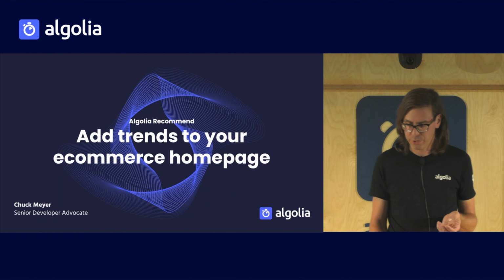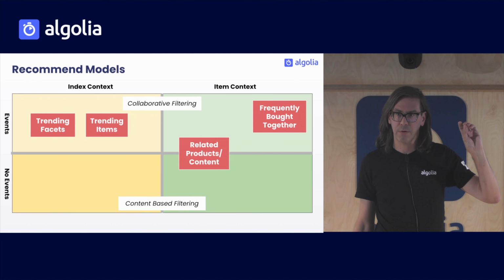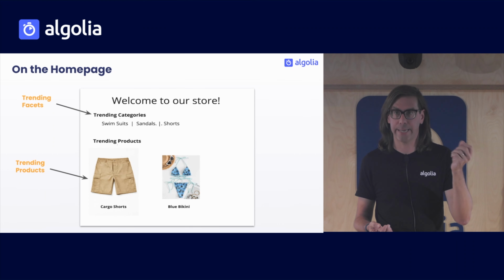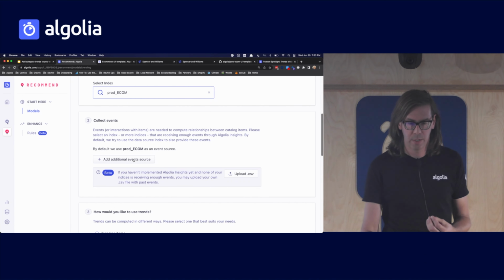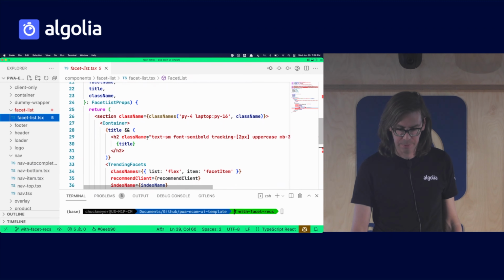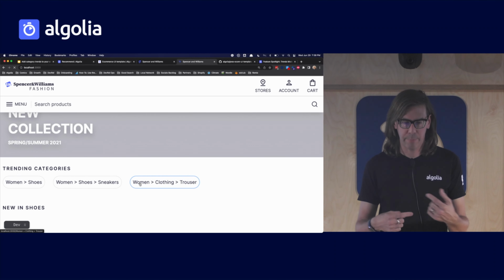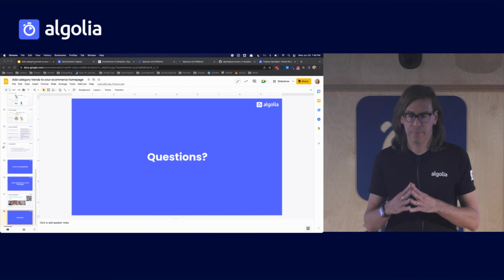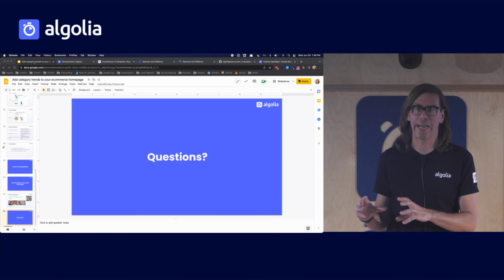Adding trend recommendations to your ecommerce homepage - Chuck Meyer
Recorded during Algolia Search Party - Welcome back to Paris! - June 2022, Paris.

Recommend's new Trends ML models help identify popular products and facets from your product catalog. In this talk, Chuck walks you through how the models work and demonstrates how to add a list of popular product categories to the Algolia Ecommerce Template homepage.